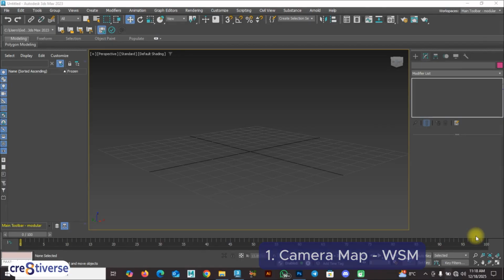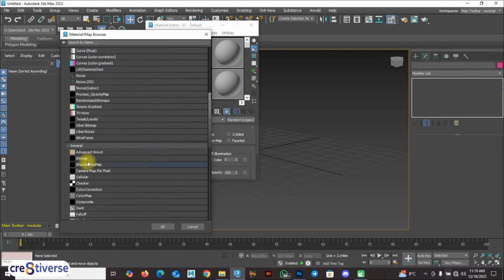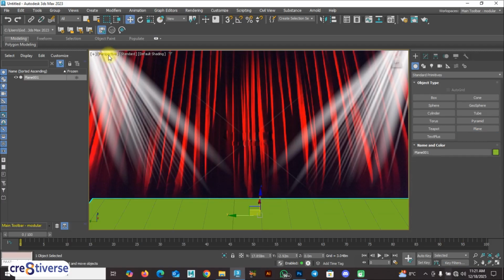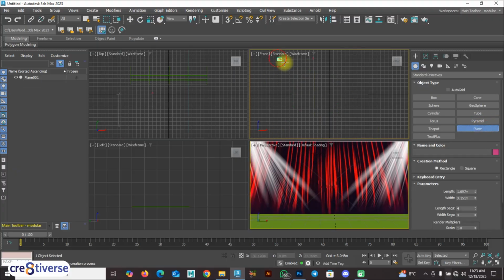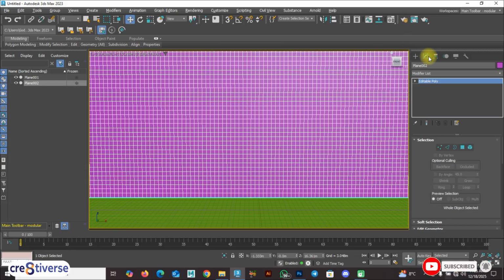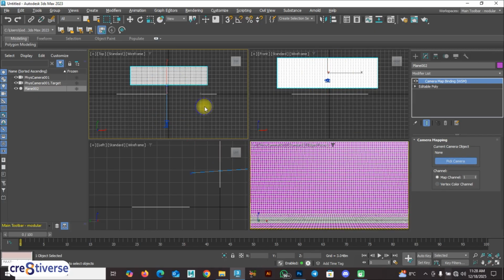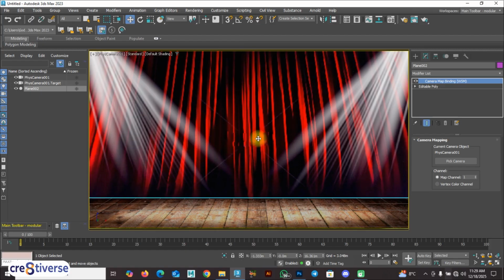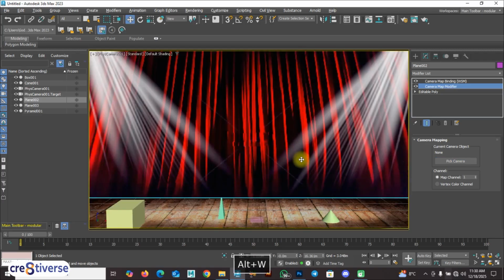3ds Max Camera Map Modifier Tutorial | Project Textures & World Space Mapping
🎓 Welcome to the 3ds Max World Space Modifiers Course by Cre8tiverse!

In this lesson, we explore the Camera Map Modifier in Autodesk 3ds Max, a powerful world space tool that allows you to project textures onto 3D surfaces using a camera view.

You’ll learn how to set up your scene, use the camera as a reference, and accurately map textures onto objects — perfect for architectural visualization, environment design, and realistic scene texturing.

By the end of this tutorial, you’ll understand how to control projections, align textures, and use world space modifiers to enhance your modeling workflow.